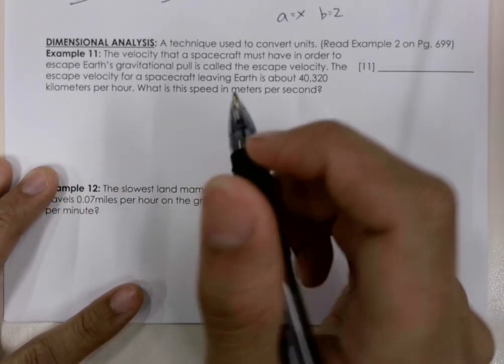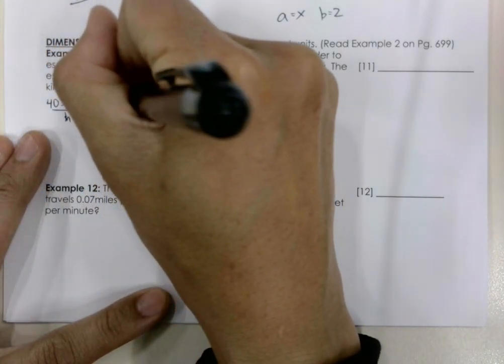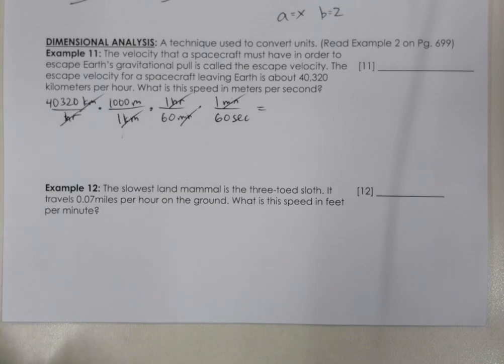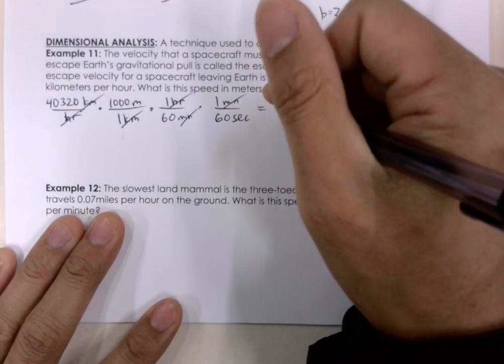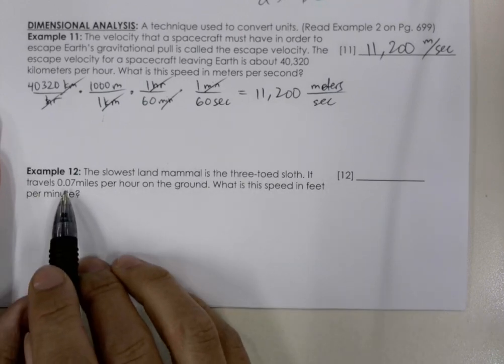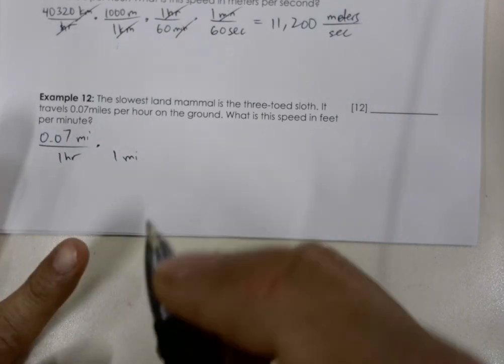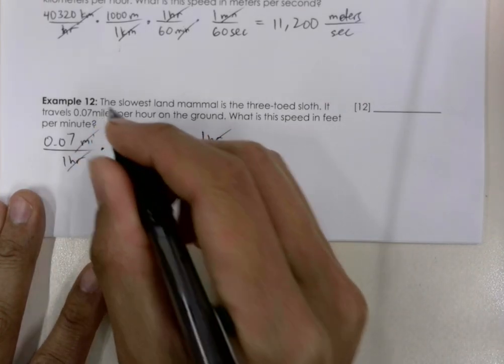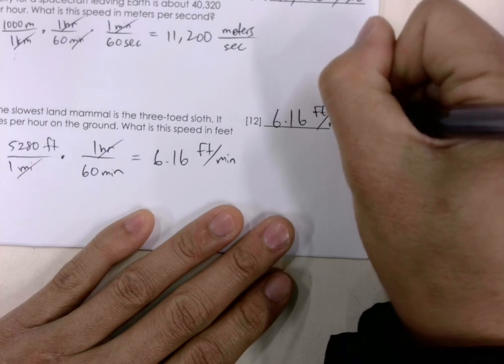11 4 Practice 4